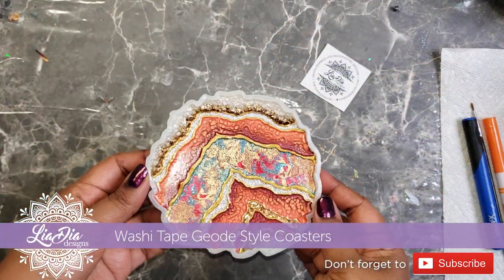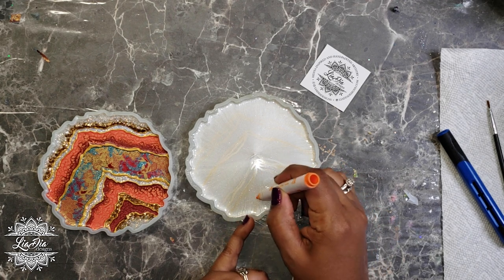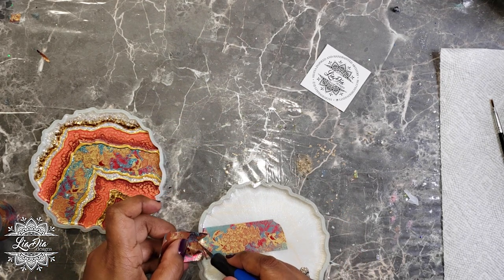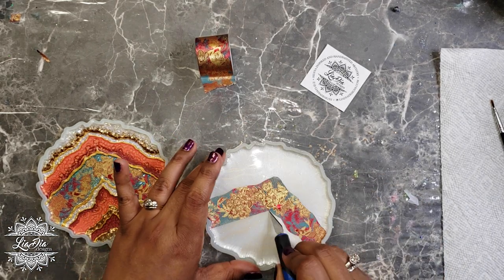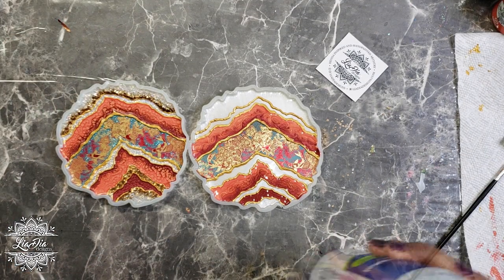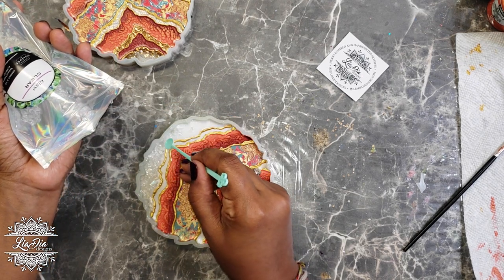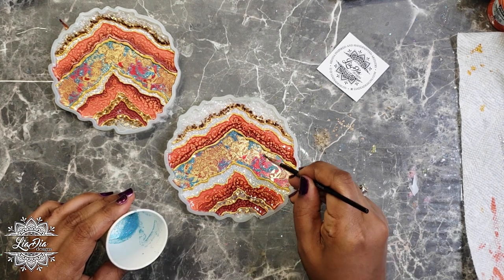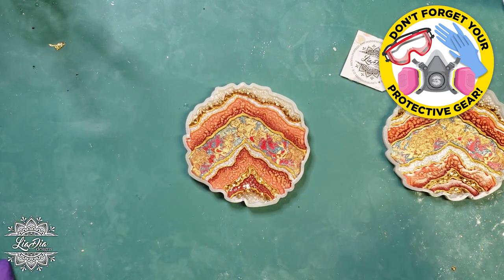Washi Tape GEODE Coasters with Cool Cell Effect! Epoxy Resin Coaster Tutorial by LiaDia Designs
A match made in heaven! How cute are these washi tape geode coasters? So many details! Follow along as I walk you through the process to make them! ~ Nadia, LiaDia Designs

If you try this tutorial and you love the results, tag me on Instagram!  My page is

• Resin of your choice - Counter Culture DIY (discount liadia10)
• Coaster molds - ShopResinMolds (discount liadia10)
• Washi Tape - TheWashiShop (discount liadia10)
• Glitters - Counter Culture DIY (discount liadia10)
• Cell Paint - Pebeo Prisme Fantasy
• Outliner Paint - Pebeo Cerne Relief in Gold
• Gloss Varnish

Resin:
Counter Culture DIY

Cerne Relief Gold Outliner - Pebeo Acrylic Outliners

Glass and Glitters Used in this video from Counter Culture DIY:
-Clear Glass Chips
-Genie's Lamp Mica Flakes
-Moondust

Heat gun:

Small Paper Cups:

Plastic measuring cups:

Silicone Mat:

Small Level:

Nitrile Gloves: